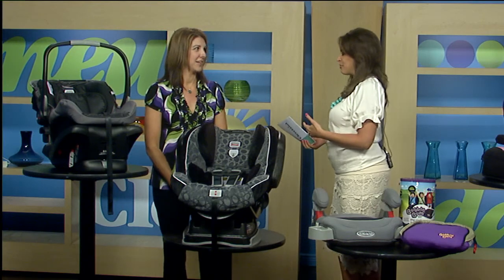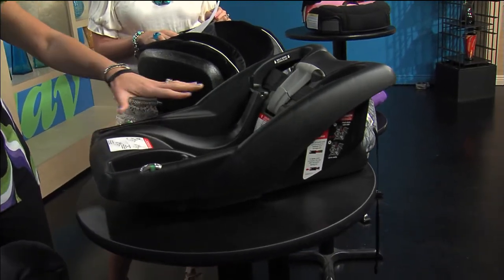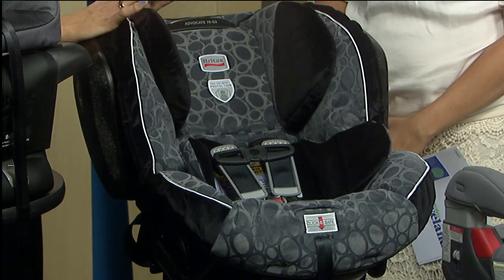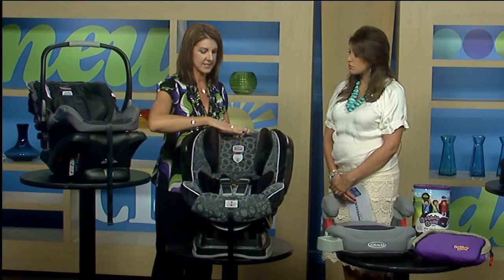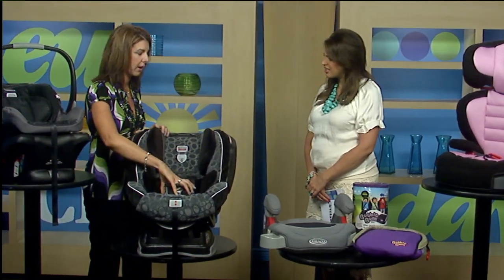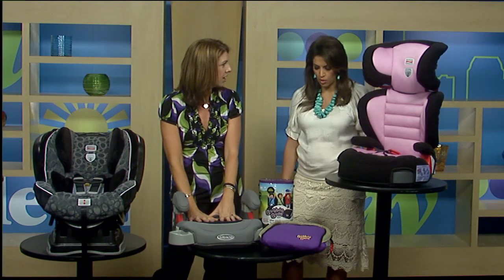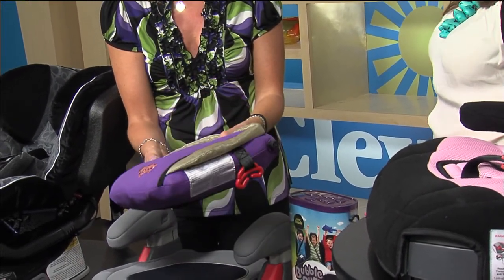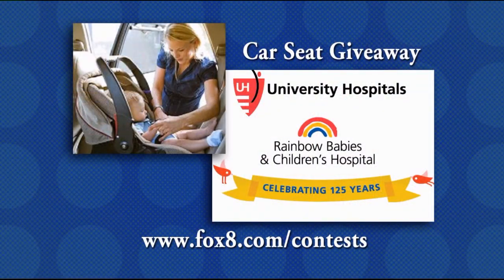UH Rainbows Carseats 16April2013 New Day Cleveland